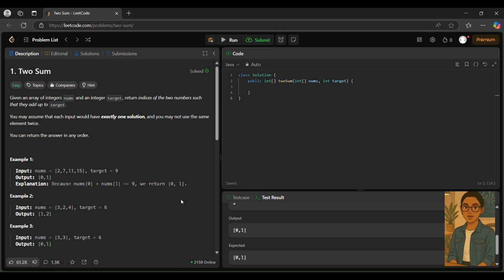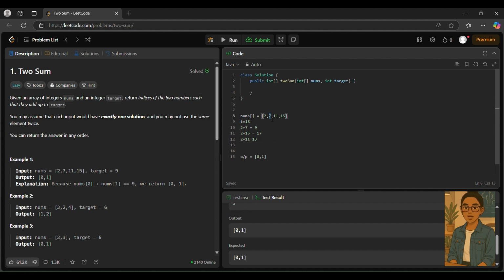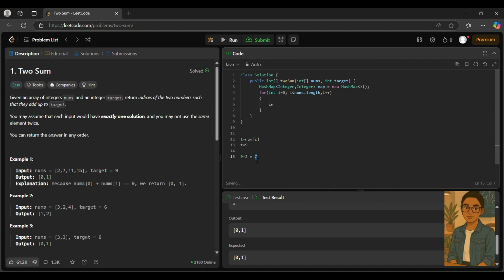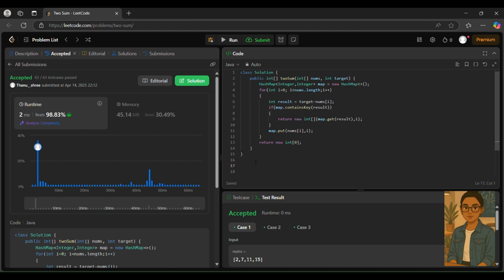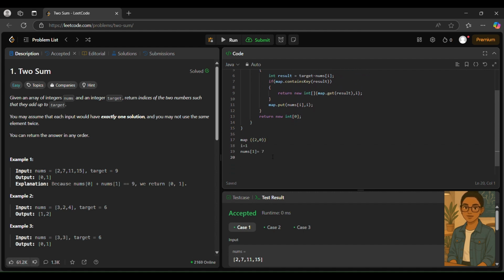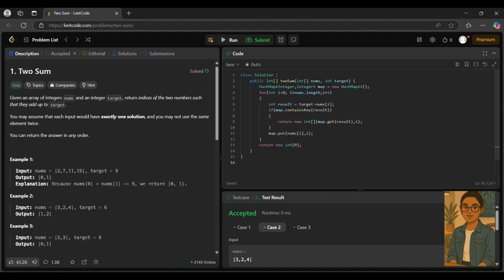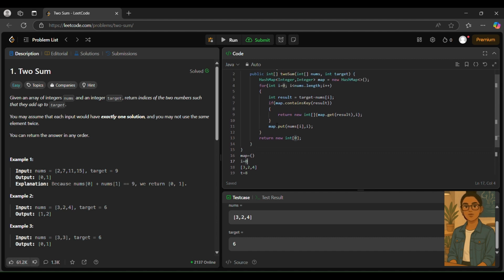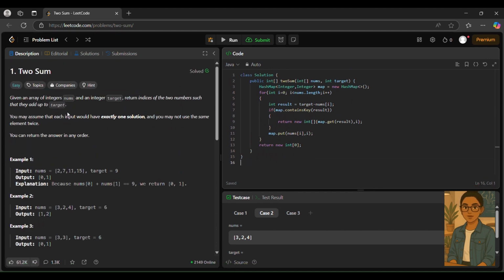LeetCode Two Sum Problem Explained | Easy Java Solution for Beginners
Welcome to another beginner-friendly coding tutorial! 👨‍💻👩‍💻
In this video, we solve the LeetCode Two Sum problem step-by-step using Java. This is one of the most frequently asked questions in coding interviews and a perfect problem to build your problem-solving skills.

💡 What You'll Learn:

Problem understanding

Writing an efficient Java solution

Using HashMap for optimization

🔥 Perfect for coding beginners, students, and interview prep!